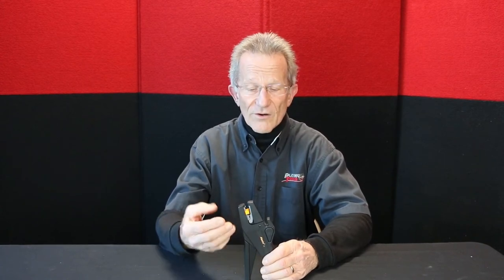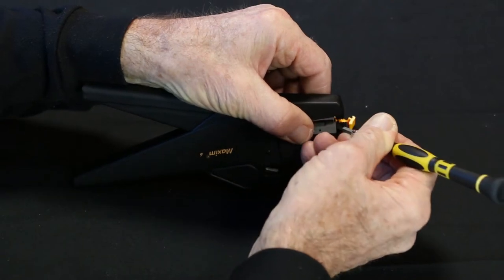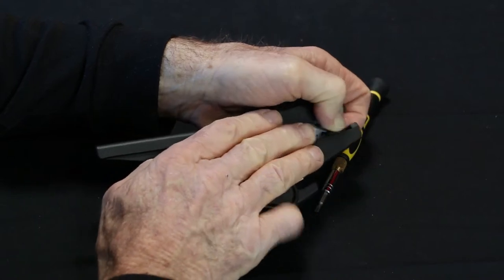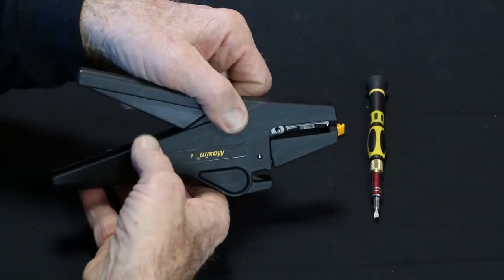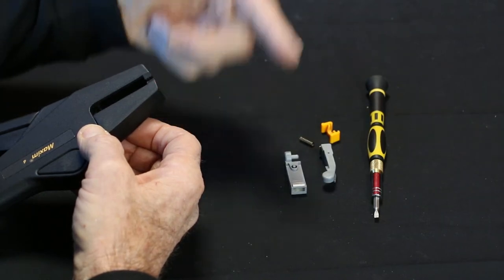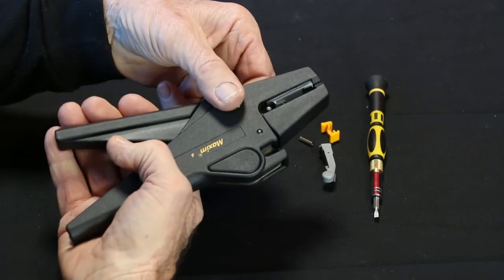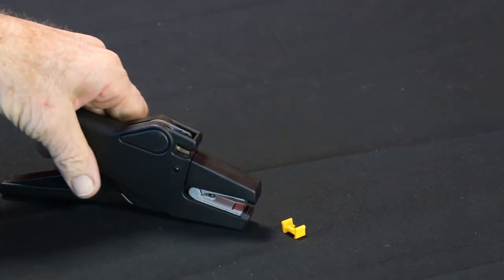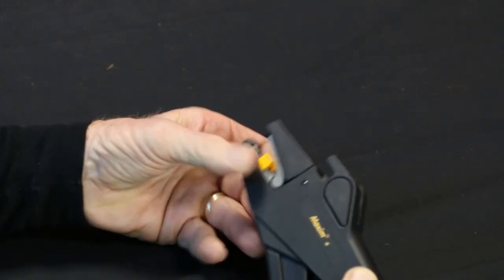How-To Change a Maxim® 6 Blade Cassette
Heavy duty, self-adjusting wire stripping and cutting tool. Ergonomic handle is designed for comfort and reduces fatigue. The autoform laminated stripping jaws form around the radius of the cable to ensure no damage to the inner conductor.